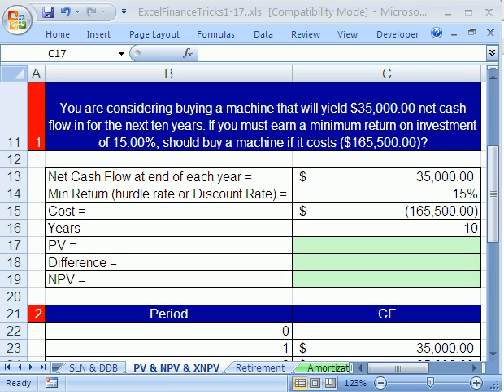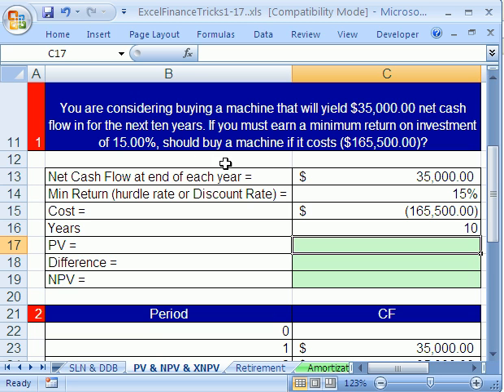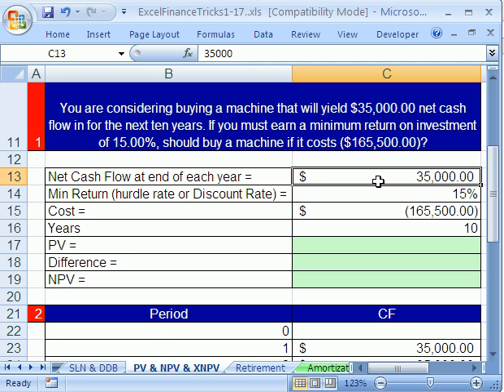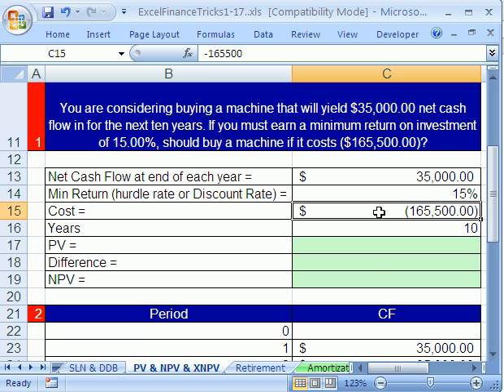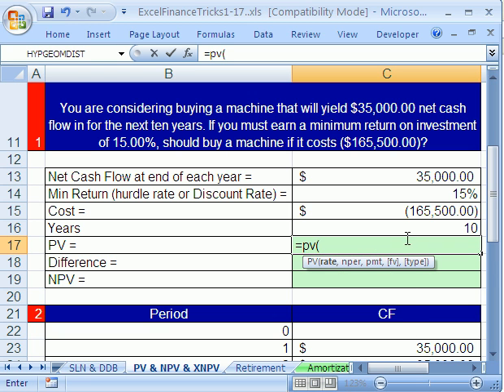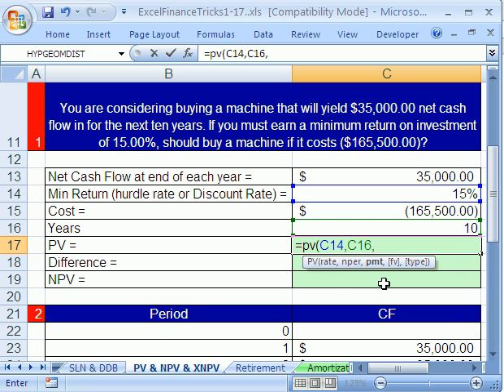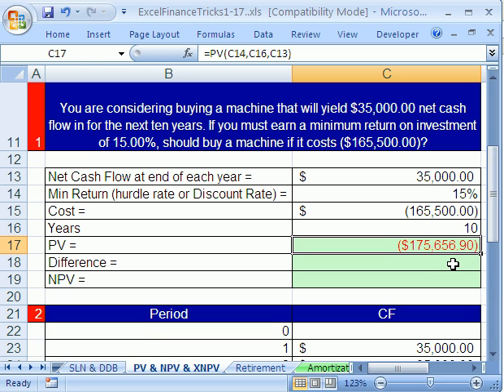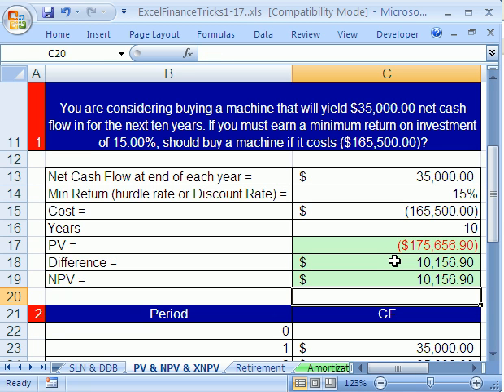Excel Finance Trick 13: PV function Capital Invest Decision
When an asset has an annuity cash flow pattern, you can use the PV function for Capital Investment Decision. An annuity has equal payments at equal time intervals.

Asset Valuation with Discounting Cash Flow Analysis.

Excel Formula